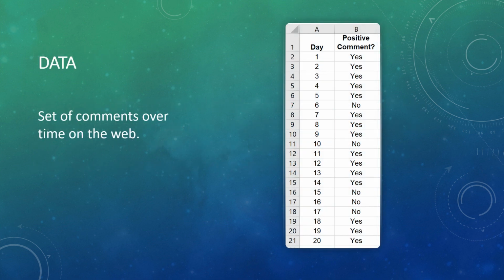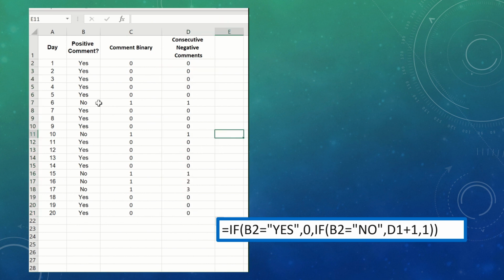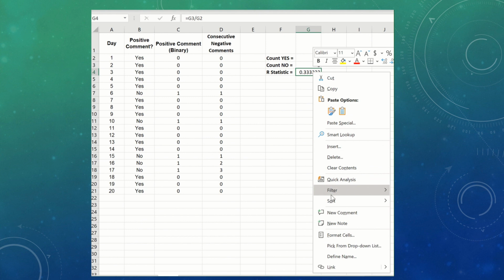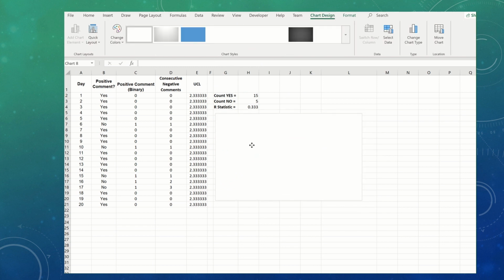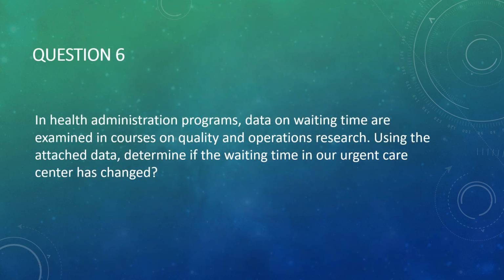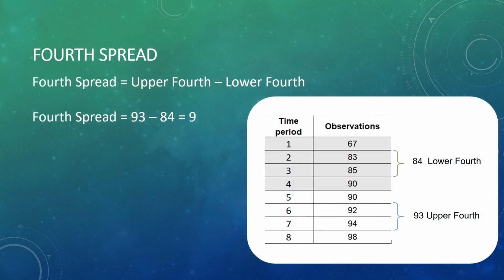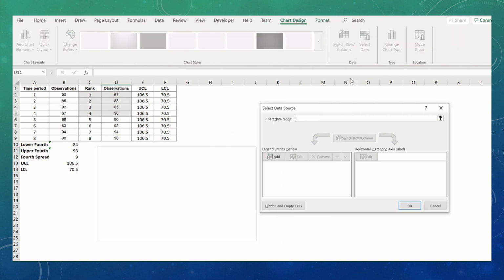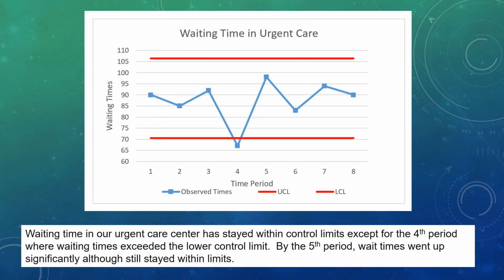Tukey and Time between Control Charts Question 1 and 6.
This presentation was prepared as part of the HAP 725 course taught by Farrokh Alemi, PhD at George Mason University Department of Health Administration and Policy